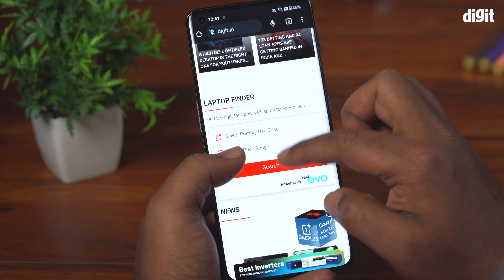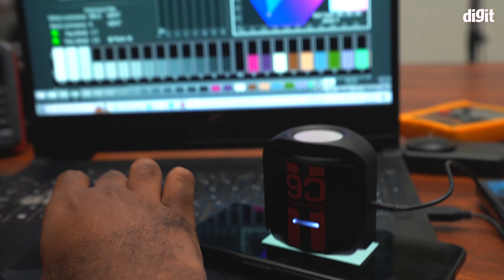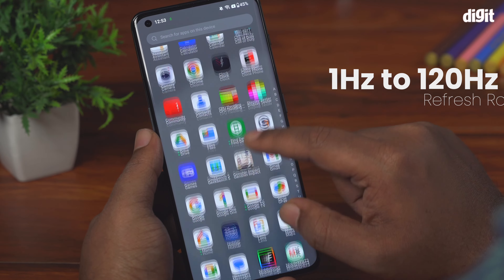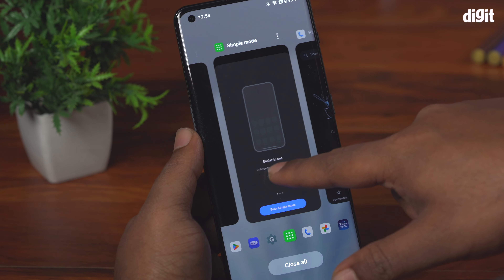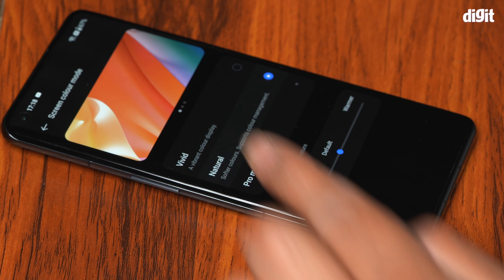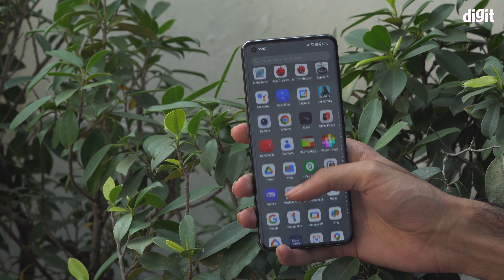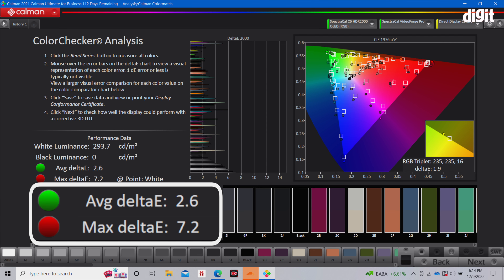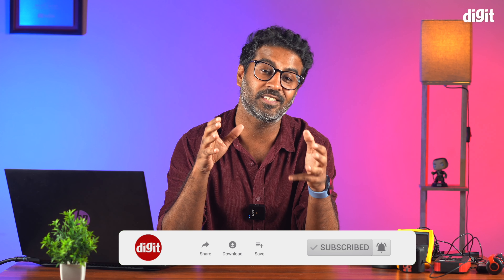OnePlus 11 Display Review: Is it Worth the Hype?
In this comprehensive video, we'll be taking a closer look at the display on the “OnePlus 11”. With so many advancements in smartphone technology, it's important to know what you're getting with your purchase. That's why we're here to test and review the “OnePlus 11 display”.

Queries Solved:
00:00 - क्या विशेष है OnePlus 11 में
00:21 - स्वागत है आपका
01:05 - इस वीडियो में क्या क्या है?
01:35 - डिस्प्ले और गुणवत्ता
01:42 - रिफ्रेश रेट और LTPO 3.0 के फायदे
02:32 - Dolby Vision | HDR 10+ Support
03:36 - Benchmarks में कैसा है?

We'll start by examining the specs and features of the “OnePlus 11 display”, comparing it to other top-of-the-line smartphone displays on the market. Our team of experts will put the “OnePlus 11” through a series of real-world “tests” to see how it holds up in everyday use. Whether you're watching a movie, playing a game, or simply browsing the web, you'll be able to see how the display performs and what makes it stand out from the competition.
At the end of the video, we'll give you our thoughts on whether the “OnePlus 11 display” is worth the hype. With all of the information we'll provide, you'll be able to make an informed decision about whether or not the OnePlus 11 is the right smartphone for you. So sit back, relax, and join us as we explore the latest in display technology from OnePlus.

This is Digit's Mobile & Smartphone focused YouTube channel. We just made this switch to mobile-centric content on here in March 2022. Earlier, we would post other devices on here so in case you find anything other than mobiles, that was posted prior to March 2022.

– for TEXT based feedback about editorial content

DIGIT SQUAD : INDIA'S LARGEST TECHNOLOGY INFLUENCER NETWORK